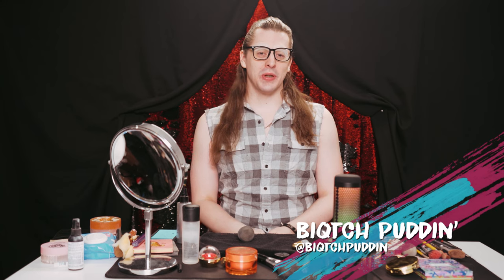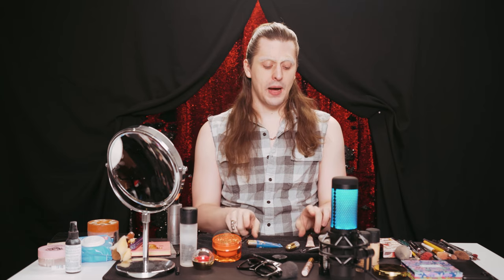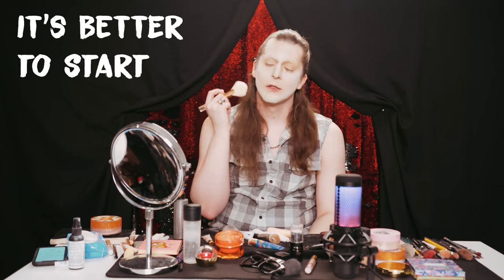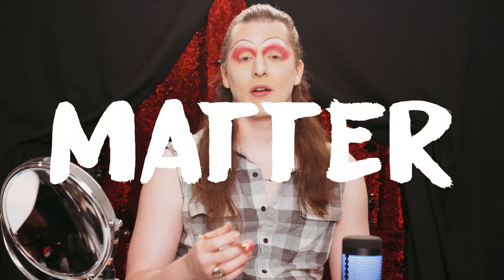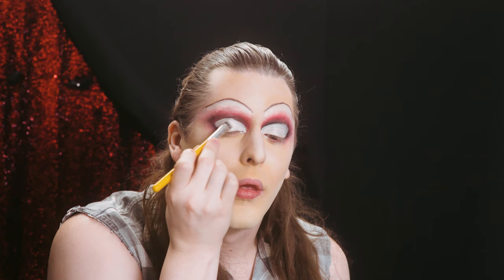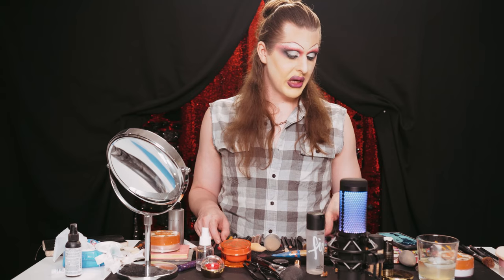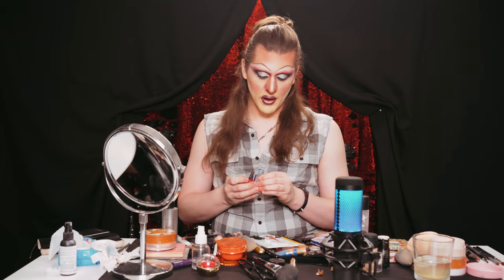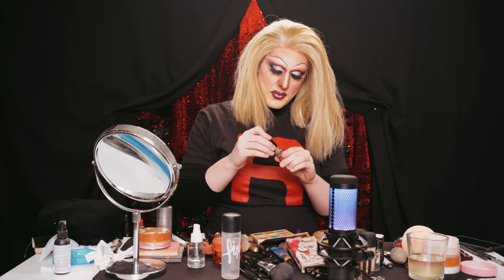Team Rocket Grunt Drag Tutorial (ft. Biqtch Puddin) | Game Glow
Who says grunts can’t get the spotlight? Watch as Biqtch Puddin walks us through her rendition of the often-overlooked Team Rocket grunt from the popular Pokemon games and anime, and hear out her appreciation for the team's diverse gender expression that she resonated with while growing up. What characters do you align with and feel represent you? Discover the stories of others and try out new looks inspired by game characters to express yourself with Game Glow!
00:00 – Intro
01:09 – Prep
02:33 – Concealer
04:56 – Brows
05:59 – Eyeshadow
09:38 – Eyeliner
11:55 – Contour, Blush & Highlight
14:26 – Lashes & Point Makeup
15:55 – Finishing Touches
16:49 – Brow Redo
18:08 - Outro
Thank you to Winky Lux for being a part of this episode!

Products used in this video:

[SKIN]

WINKY LUX
Dream Gelee Moisturizer

WINKY LUX
Wakey Wakey Eye Cream

WINKY LUX
Peeper Perfect Under-Eye Concealer
# Fair

WINKY LUX
Coffee Scented Bronzer
# Latte

WINKY LUX
Cheeky Rose Blush
# Knickers

[EYES]
WINKY LUX
Galaxy Kitten Palette

WINKY LUX
Fruity Kitten Palette

WINKY LUX
Waterproof Gel Eyeliner

WINKY LUX
So Extra Mascara

[LIPS]

WINKY LUX
Lip Velour
# Royal

WINKY LUX
Glossy Boss Lip Gloss
# Birthday Cake

[TOOLS]
Winky Lux
Forever Flower Makeup Brush

ABOUT HYPERX | HyperX is the authority on gaming culture- committed to delivering reliable products, and being the choice of top-rated gamers, tech enthusiasts and gamers worldwide.